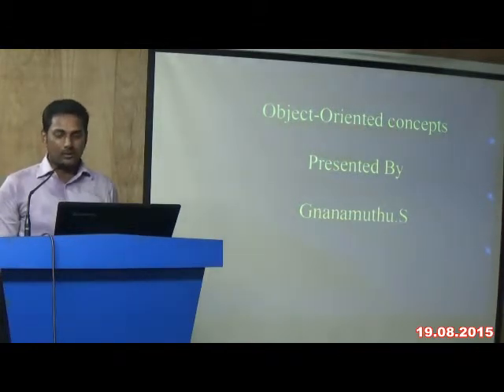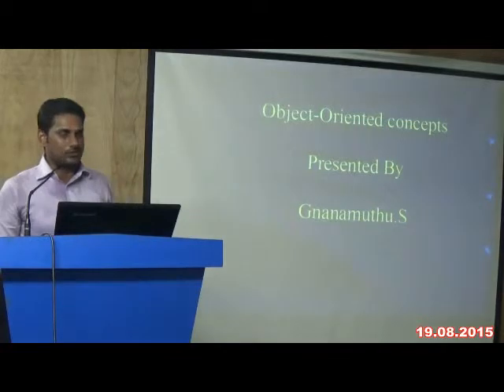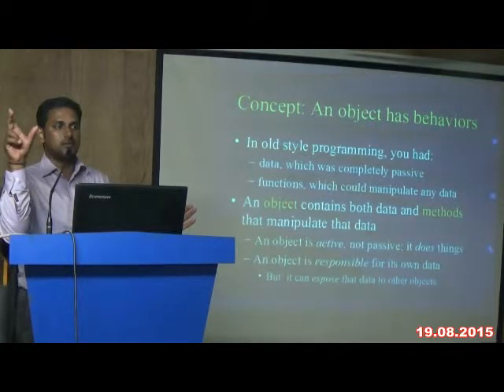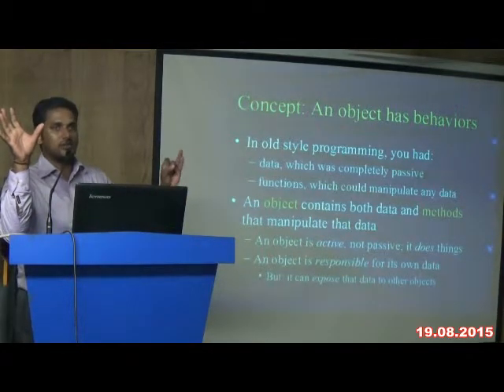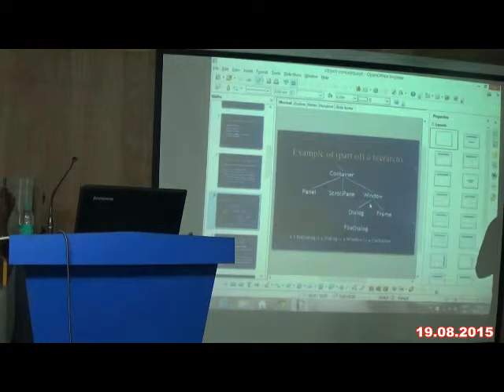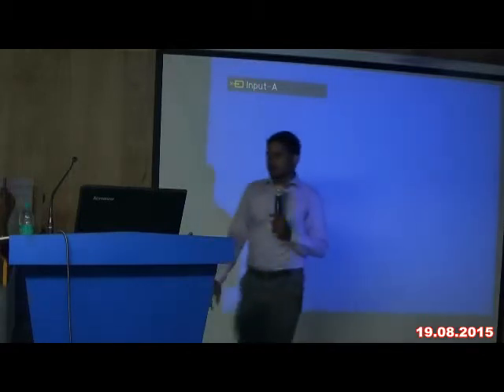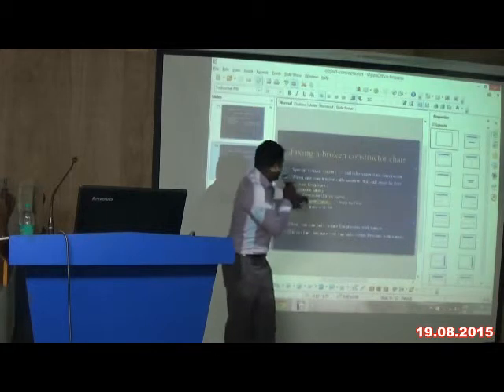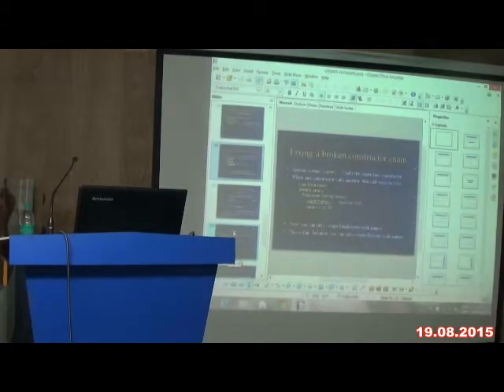VELTECH MULTITECH DEPT OF CSE SEMINAR - 19.08.2015